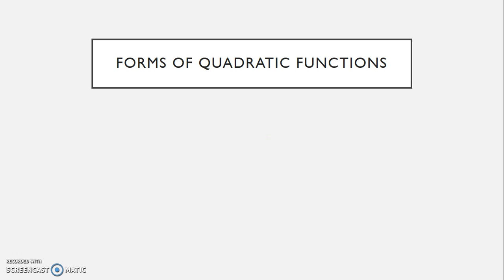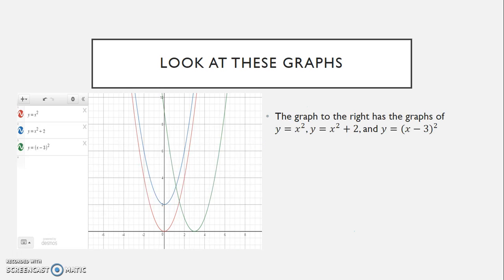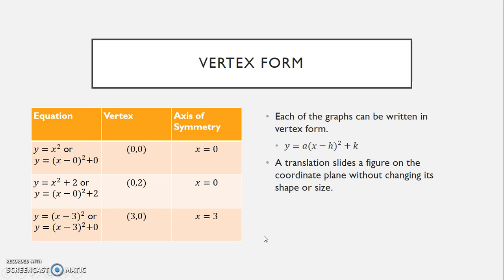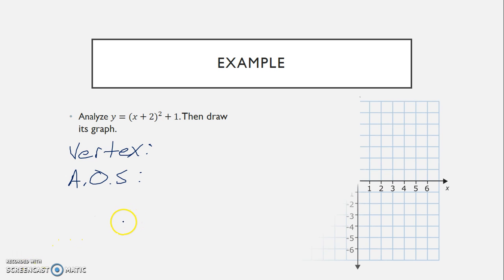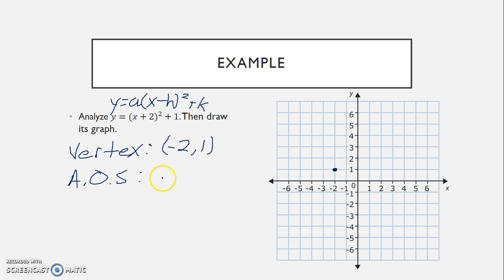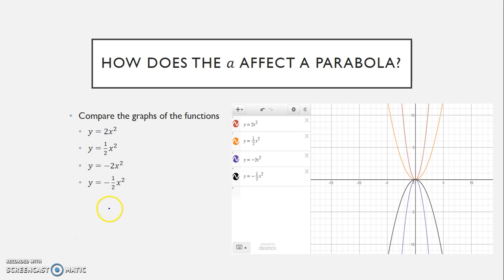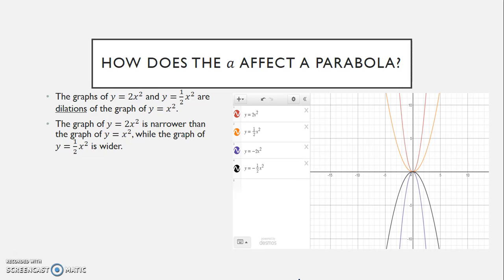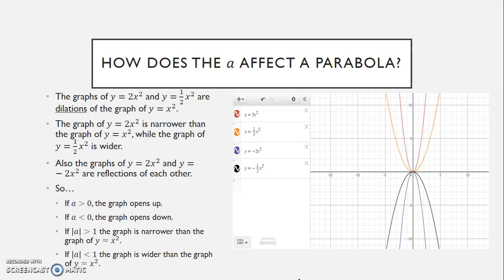6.6 - Analyzing Graphs and Quadratic Functions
6.6 - Analyzing Graphs and Quadratic Functions